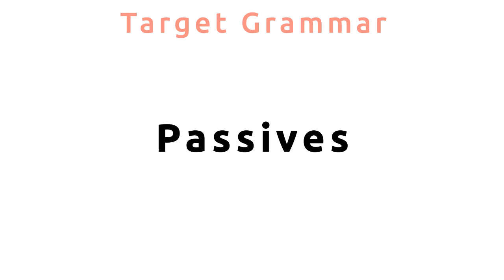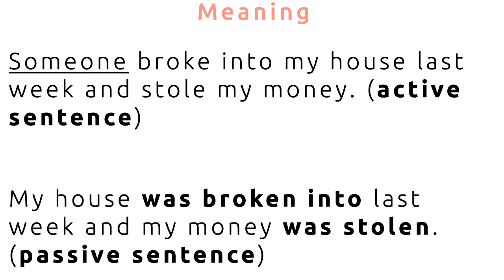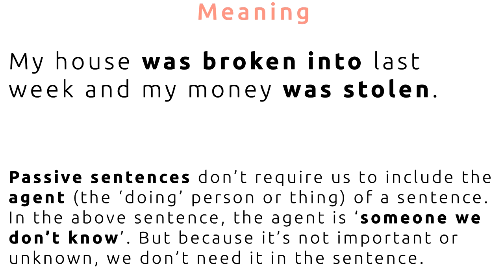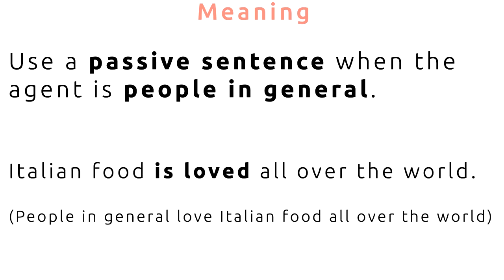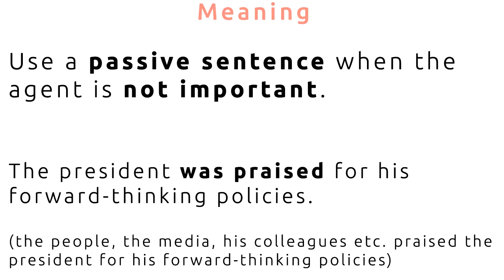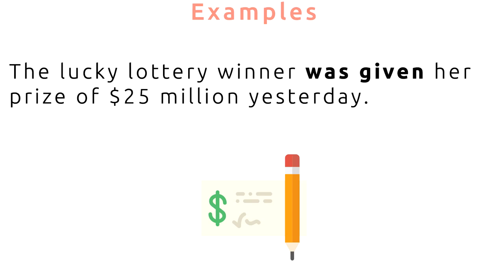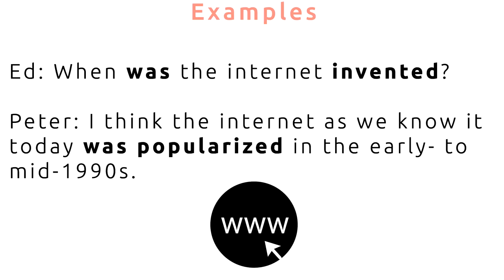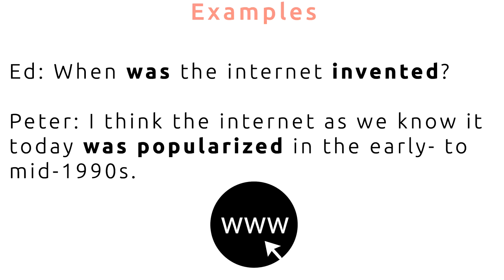Passives | Meaning and examples Learn